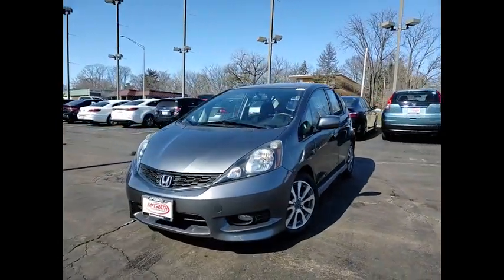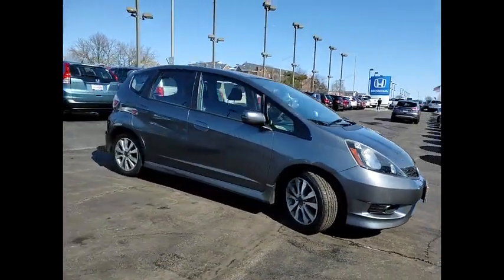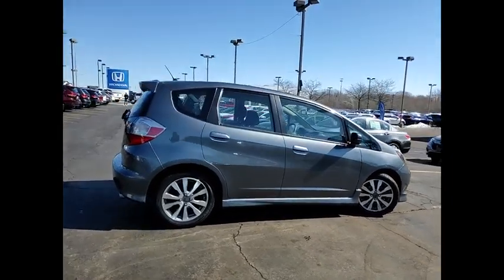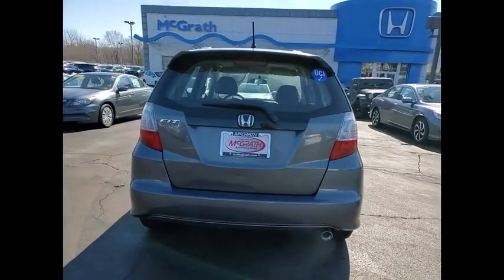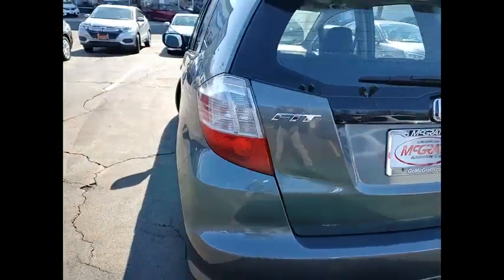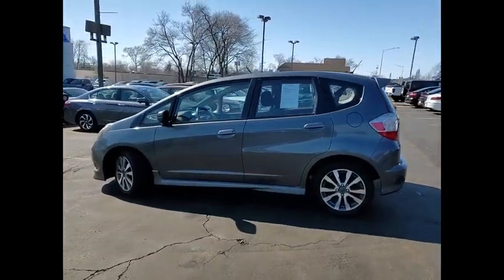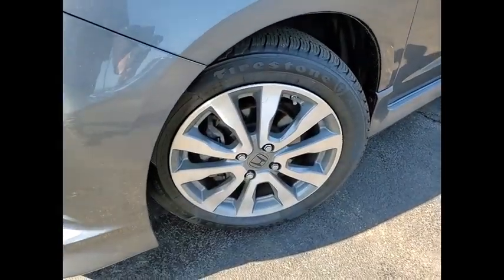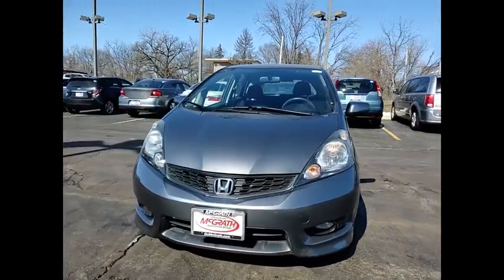2012 Honda Fit St Charles IL S7355A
2012 Honda Fit Sport

***One Owner*** **LOW Miles** 2012 Honda Fit Sport!! Features include 160-Watt AM/FM/CD Audio System, 6 Speakers, ABS brakes, Air Conditioning, Alloy wheels, Anti-whiplash front head restraints, Brake assist, Cloth Seat Trim, Driver door bin, Driver vanity mirror, Dual front impact airbags, Dual front side impact airbags, Electronic Stability Control, Front anti-roll bar, Front Bucket Seats, Front fog lights, Front reading lights, Front wheel independent suspension, Illuminated entry, Leather Shift Knob, Low tire pressure warning, Occupant sensing airbag, Overhead airbag, Panic alarm, Passenger vanity mirror, Power door mirrors, Power steering, Power windows, Rear anti-roll bar, Rear window defroster, Reclining Front Bucket Seats, Remote keyless entry, Security system, Speed control, Split folding rear seat, Spoiler, Steering wheel mounted audio controls, Tachometer, Telescoping steering wheel, Tilt steering wheel, Traction control.Odometer is 41903 miles below market average!Awards:* Car and Driver 10 Best Cars * 2012 IIHS Top Safety Pick * 2012 KBB.com Best Resale Value Awards * 2012 KBB.com 10 Coolest New Cars Under $18,000 * 2012 KBB.com Brand Image AwardsKelley Blue Book Brand Image Awards are based on the Brand Watch(tm) study from Kelley Blue Book Market Intelligence. Award calculated among non-luxury shoppers. Kelley Blue Book is a registered trademark of Kelley Blue Book Co., Inc.Car and Driver, January 2017.** KBB MARKET VALUE PRICING at McGrath Honda Of St.Charles. Shop/Buy with confidence! With our KBB Market Value Pricing, you'll find our competitive market-based price on every pre-driven vehicle upfront,... No games, No hassles, Just Real Prices!!Reviews:* If getting 35 miles per gallon (mpg) in a car that can fit four full-sized adults sounds like a dream come true, imagine it in a car that costs less than $16,000 and holds its value better than anything in its class. The 2012 Honda Fit 5-door subcompact can do all these things, plus is fun to drive and inexpensive to maintain. Source: KBB.com* Impressive cargo room and cabin versatility; spacious backseat; fun to drive; excellent visibility. Source: Edmunds